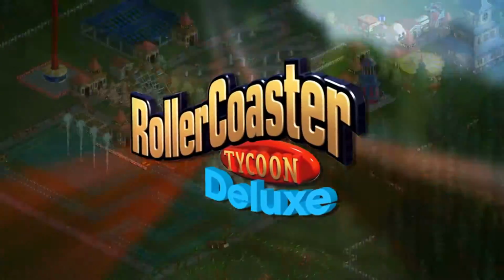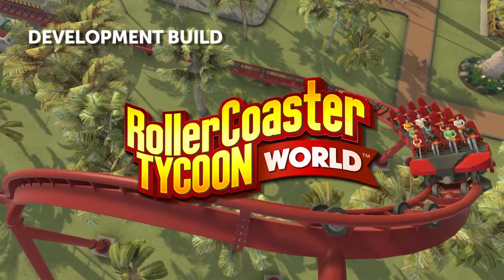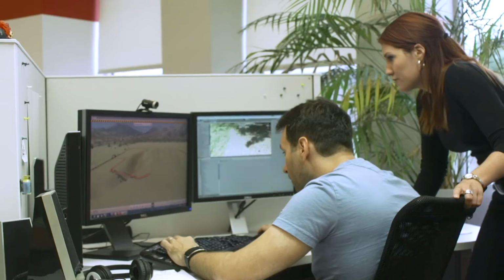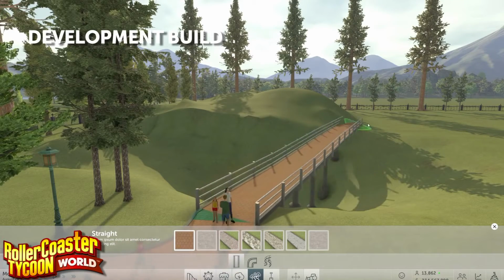RollerCoaster Tycoon World - Behind-the-Scenes